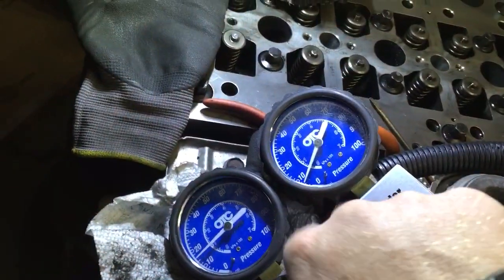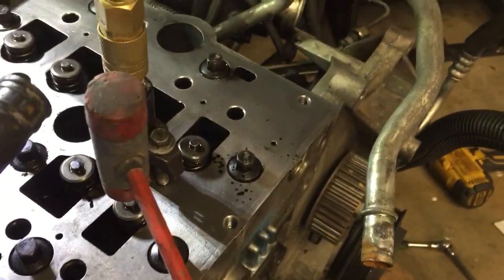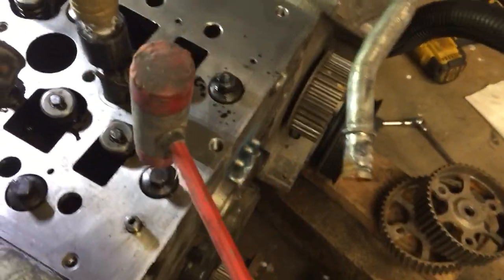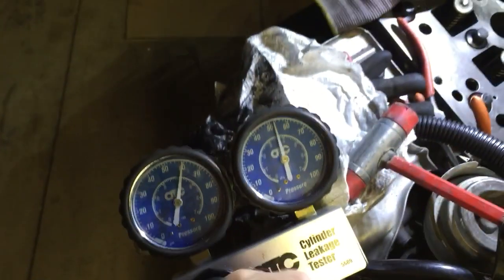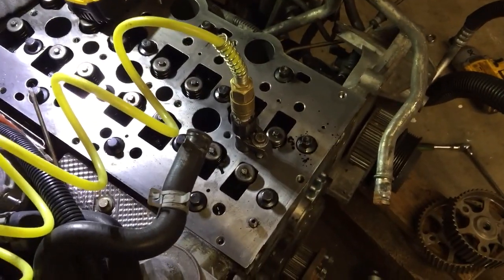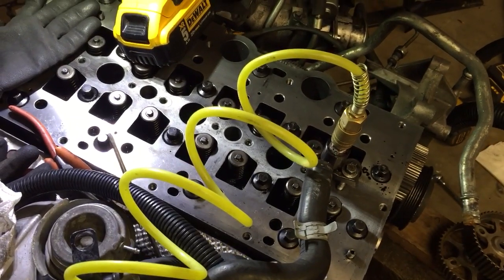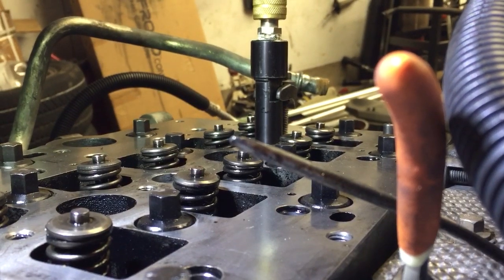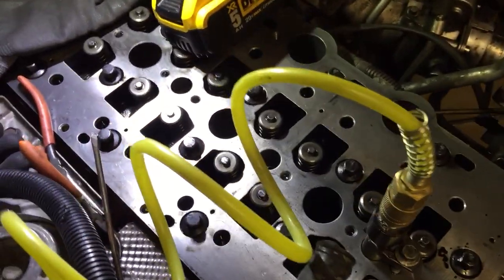Junkyard Jeep Diesel Engine, 2.8 CRD for Liberty KJ - Part 9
Leak down pressure check on Cylinder #1.